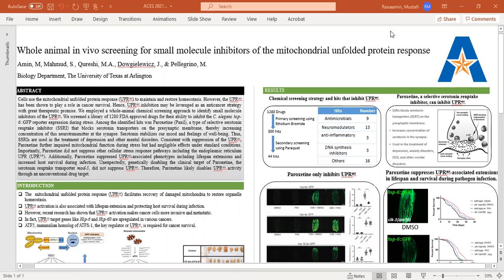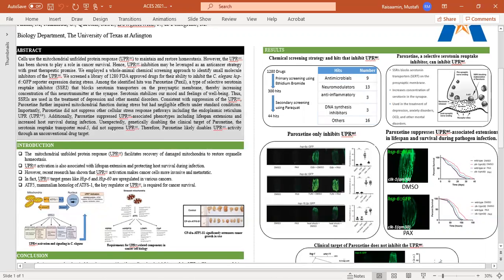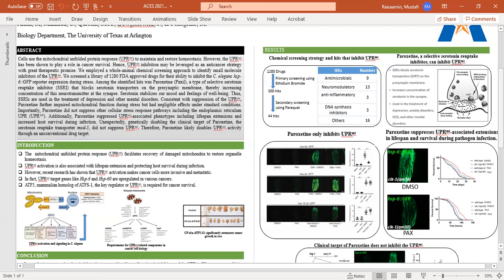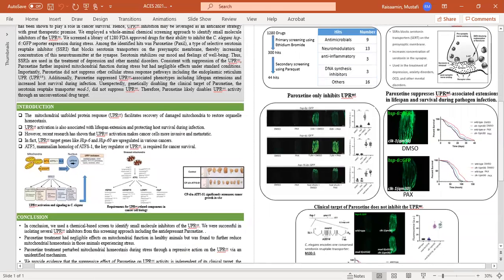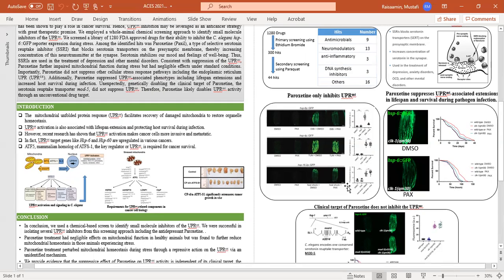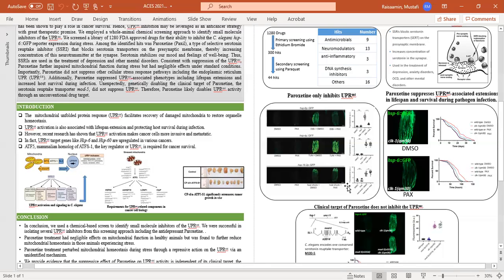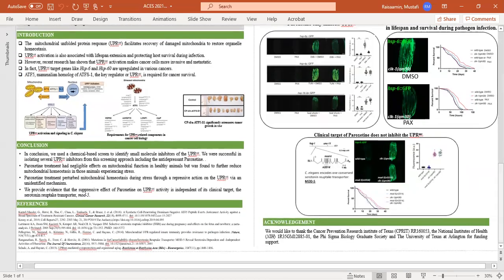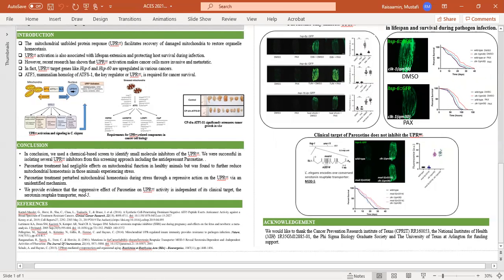Discover 2021 - G38 - Mustafa Raisa Amin (Biology)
"Whole-animal in vivo screening for small molecule inhibitors of the mitochondrial UPR"

Cells use the mitochondrial unfolded protein response (UPRmt) to maintain and restore homeostasis. However, the UPRmt has been shown to play a role in cancer survival. Hence, UPRmt inhibition may be leveraged as an anticancer strategy with great therapeutic promise. We employed a whole-animal chemical screening approach to identify small molecule inhibitors of the UPRmt. We screened a library of 1280 FDA approved drugs for their ability to inhibit the C. elegans hsp-6::GFP reporter expression during stress. Among the identified hits was Paroxetine (Paxil), a type of selective serotonin reuptake inhibitor (SSRI) that blocks serotonin transporters on the presynaptic membrane, thereby increasing concentration of this neurotransmitter at the synapse. Serotonin stabilizes our mood and feelings of well-being. Thus, SSRIs are used in the treatment of depression and other mental disorders. Consistent with suppression of the UPRmt, Paroxetine further impaired mitochondrial function during stress but had negligible effects under standard conditions. Importantly, Paroxetine did not suppress other cellular stress response pathways including the endoplasmic reticulum UPR (UPRER). Additionally, Paroxetine suppressed UPRmt-associated phenotypes including lifespan extensions and increased host survival during infection. Unexpectedly, genetically disabling the clinical target of Paroxetine, the serotonin reuptake transporter mod-5, did not suppress UPRmt. Therefore, Paroxetine likely disables UPRmt activity through an unconventional drug target.